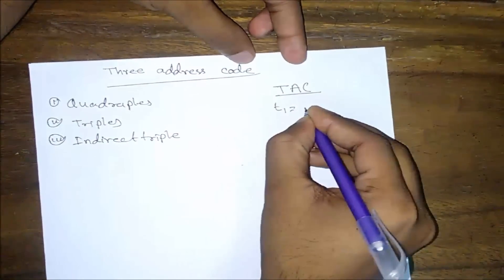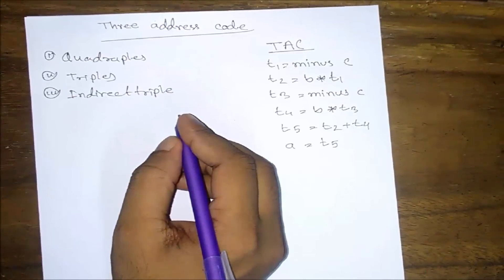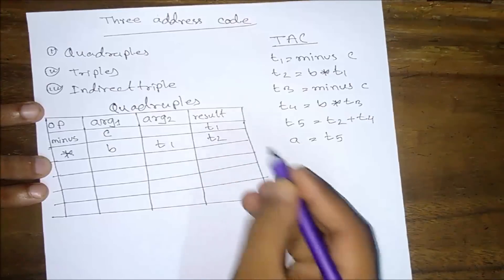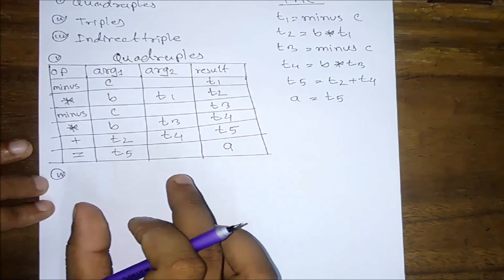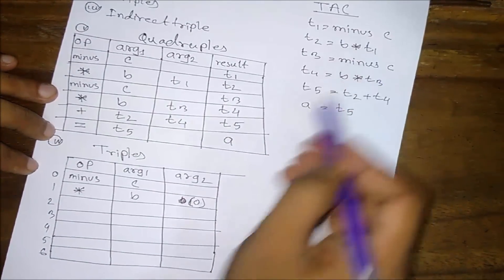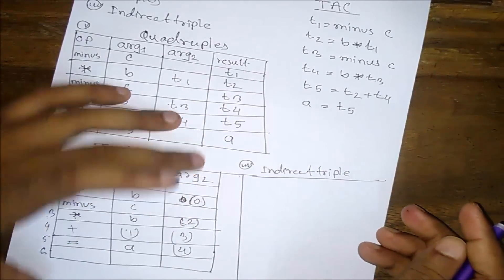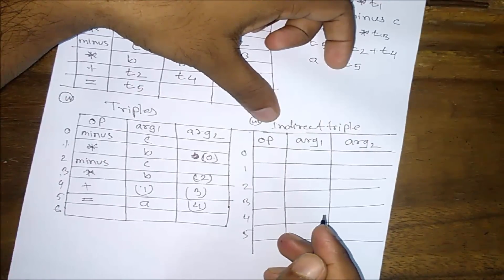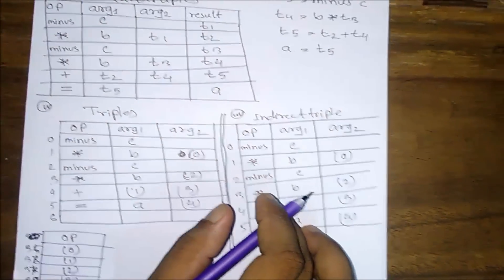Three Address Code In Compiler Design With Example Part -3[Bangla Tutorial ]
This tutorial help for basic concept of Three Address Code In Compiler Design  and it also help gather knowledge of  Three Address Code In Compiler Design
i will provide very basic level concept to advance level concept of   Three Address Code In Compiler Design
if you watching this tutorial i think you will be learn about Three Address Code In Compiler Design
If you want to learn more then you must watch this playlist, playlist name Compiler Design
if there are any query in Three Address Code In Compiler Design  in Compiler Design please comment the comment section below,